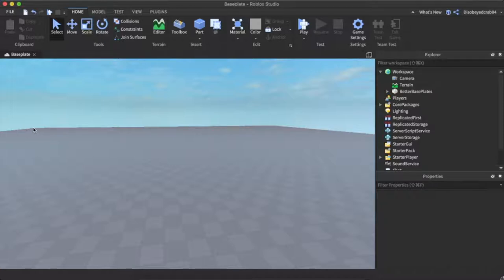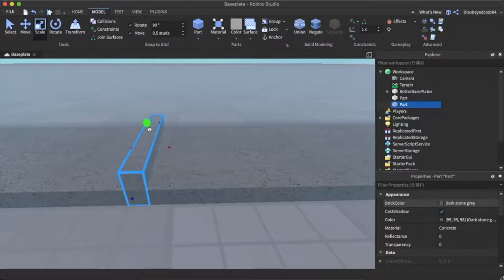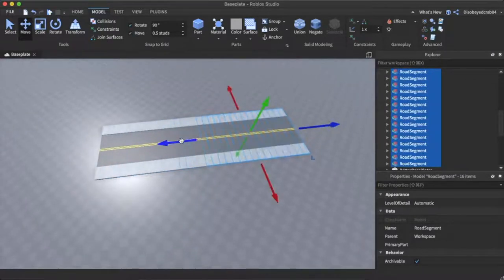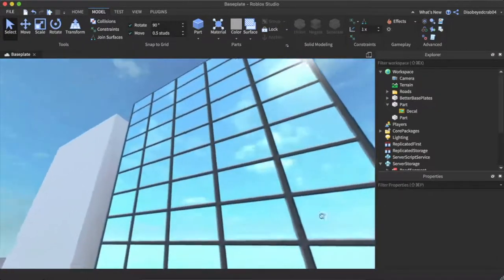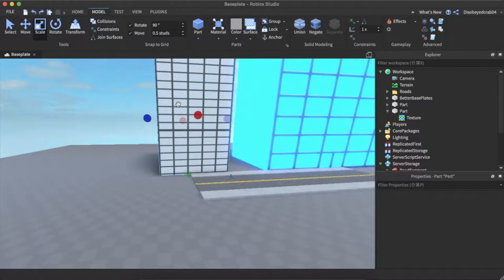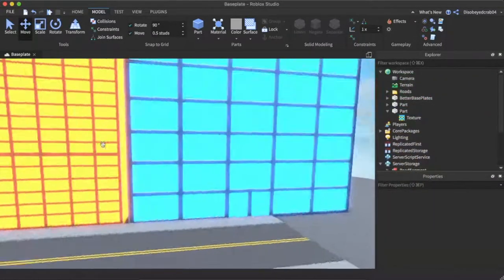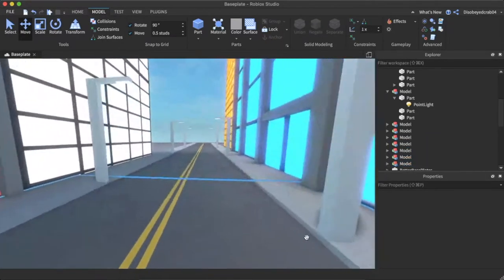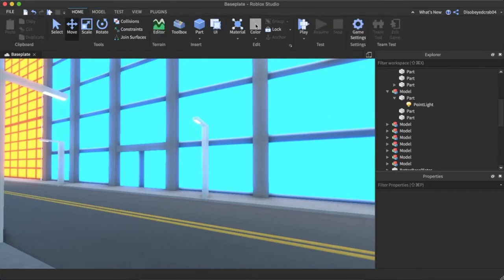How to make a CITY in Roblox Studio 2020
📢 What is Roblox? Roblox is an online virtual playground and workshop, where kids of all ages can safely interact, create, have fun, and learn. It’s unique in that practically everything on Roblox is designed and constructed by members of the community. Each player starts by choosing an avatar and giving it an identity. They can then explore Roblox — interacting with others by chatting, playing games, or collaborating on creative projects. Each player is also given their own piece of undeveloped real estate along with a virtual toolbox with which to design and build anything — be it a navigable skyscraper, a working helicopter, a giant pinball machine, a multiplayer “Capture the Flag” game or some other, random creation. There is no cost for this first plot of virtual land. By participating and by building cool stuff, Roblox members can earn specialty badges as well as Roblox in game currency (“Robux”). In turn, they can shop the online catalog to purchase avatar clothing and accessories as well as premium building materials, interactive components, and working mechanisms.